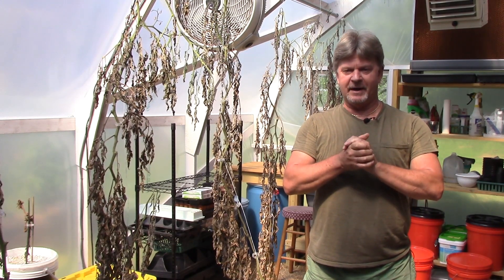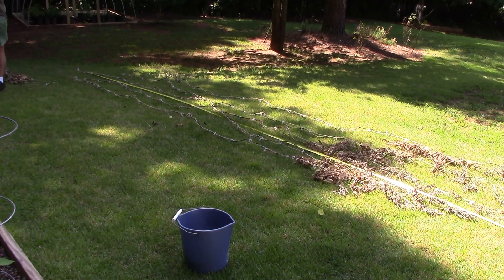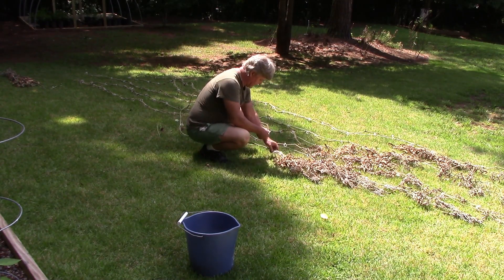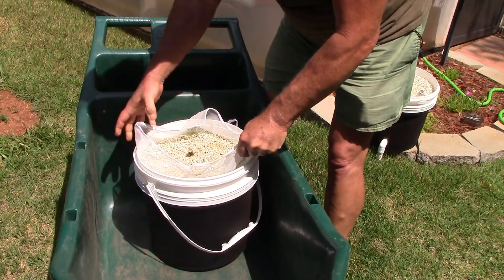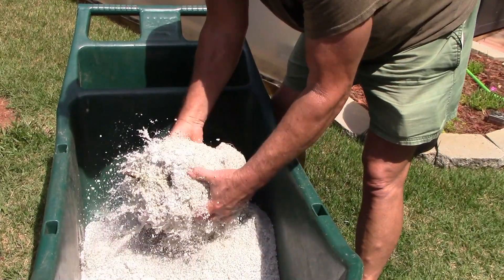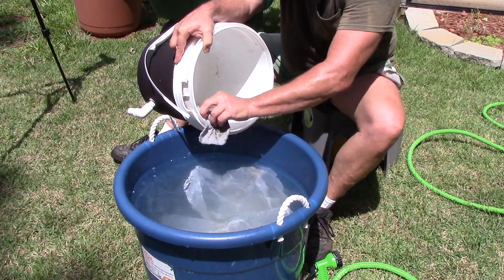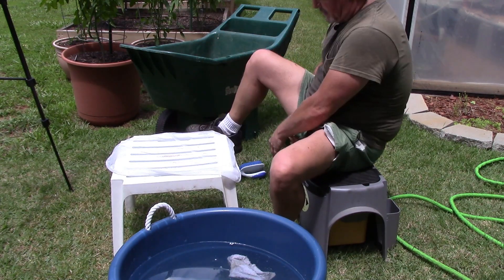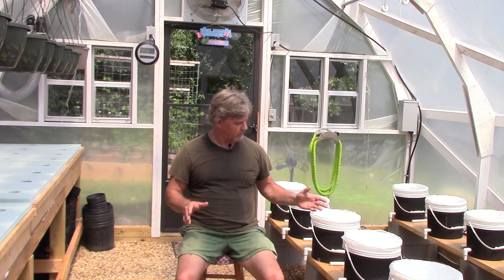Greenhouse Clean Out With Tomato Vine Measurement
Well, the time has come to say goodbye to some old loyal friends, and good riddance to some unwanted enemies, namely whiteflies! We will go over cleaning the hydroponic greenhouse, dutch buckets, reservoirs, and preparing it for the next go 'round. We will also have some fun measuring the tomato vines!